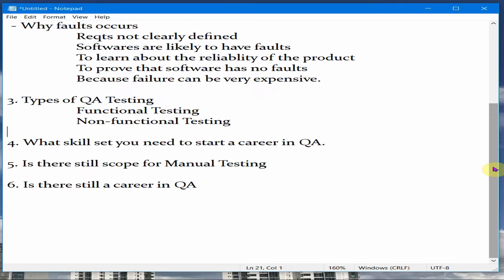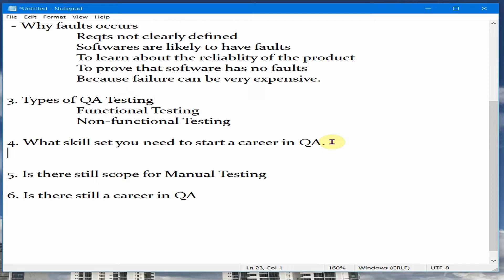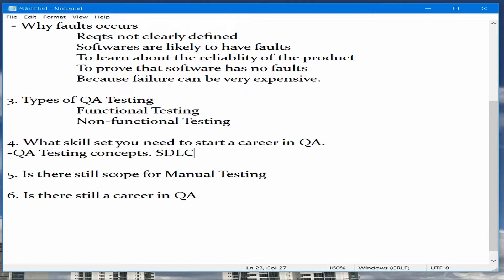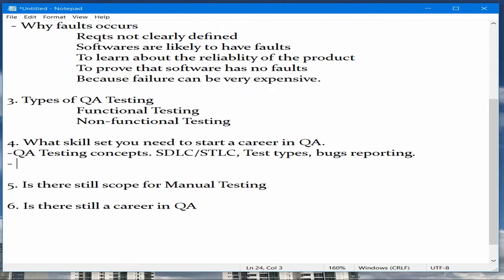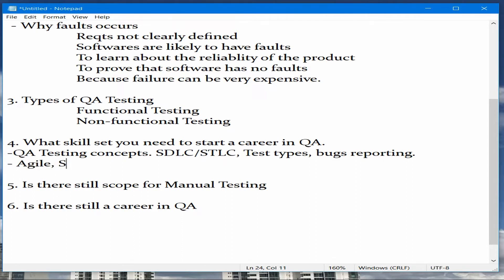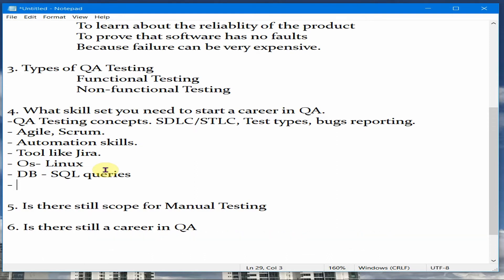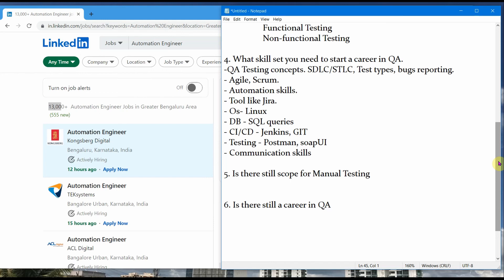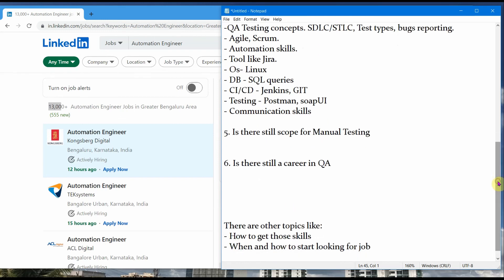Software Testing: What Is QA/Testing & How To Start QA Career (2/2)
This is Part-2 of Software Testing QA Career.

What actually is Software Testing, why do companies need QA Engineers? These are some of the topics that we will go through in this 2-part video session. Following are the points which we'll talk about here:
What is QA Testing?
Why companies need QA?
Types of QA Testing?
What all skill set you need to start a career in QA?
Is there still scope for Manual Testing, and is there still a career or jobs in QA Testing now a days? More importantly what are the types of jobs available for QA Testing.
All these are important questions one needs to know before starting or planning to start our journey in Software industry as a QA Engineer.
0:00 Intro
0:10 SkillSet Required for QA Career
10:48 Is there still scope for Manual Testing?
12:57 Jobs for QA Engineers
14:58 Summary